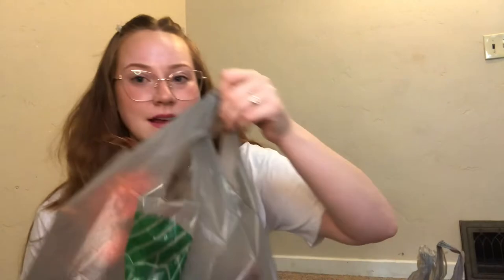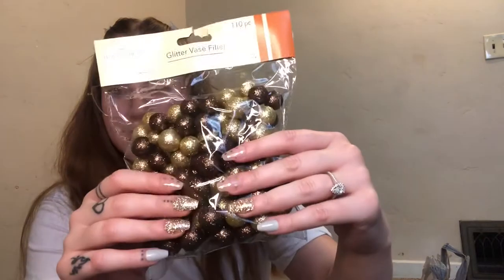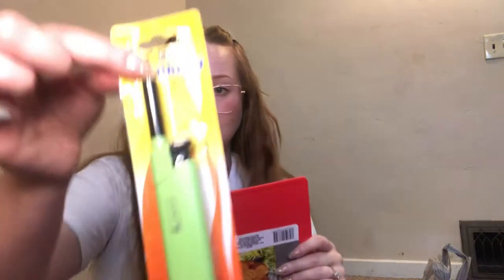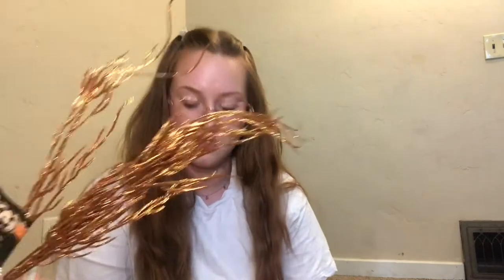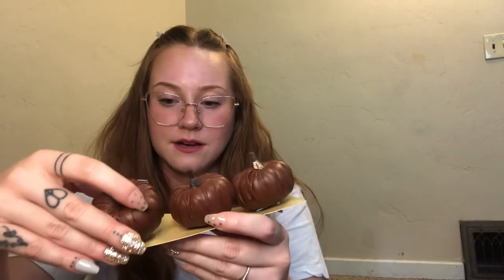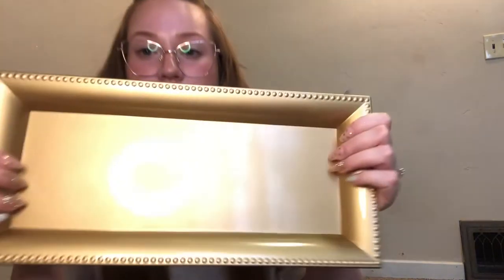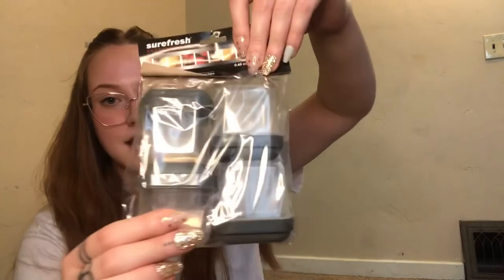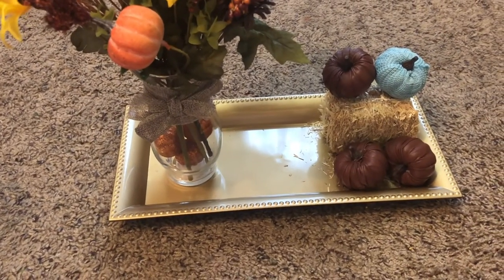Dollar Tree Fall Haul!!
What have you picked up from the Dollar Tree?